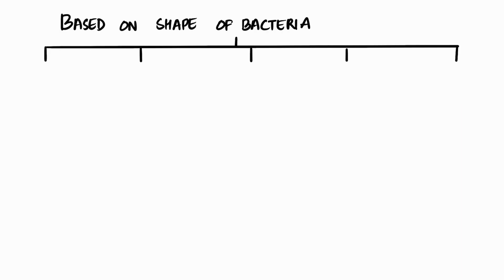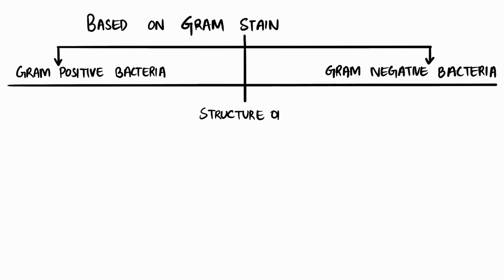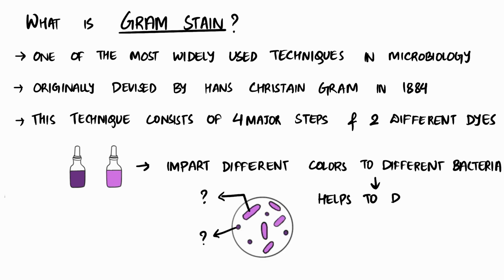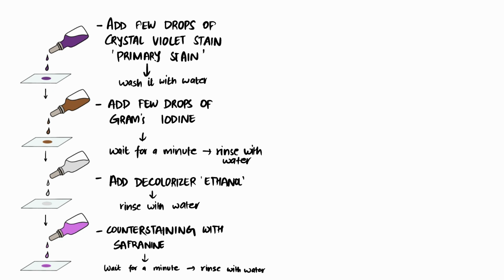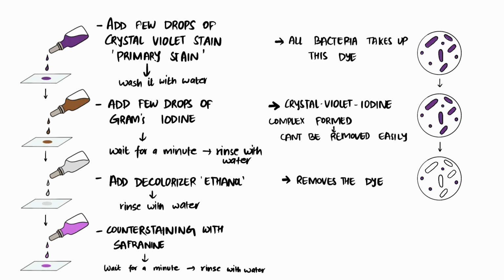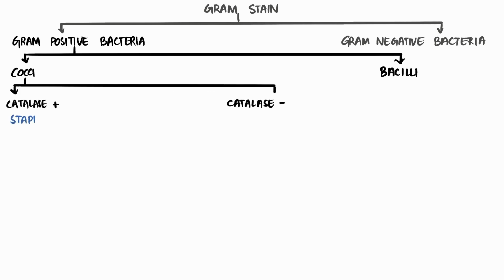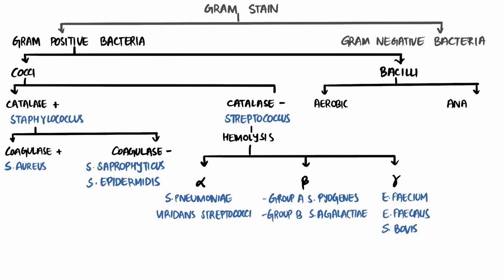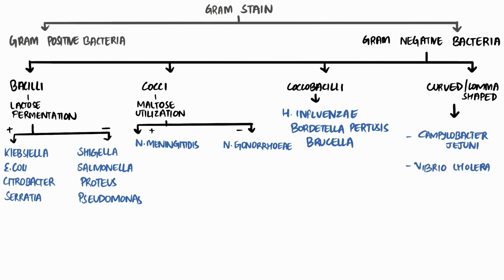Classification of bacteria- based on shape and Gram stain || Microbiology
Classification of bacteria- based on shape and Gram stain | Examples of medically important Gram positive and Gram negative bacteria